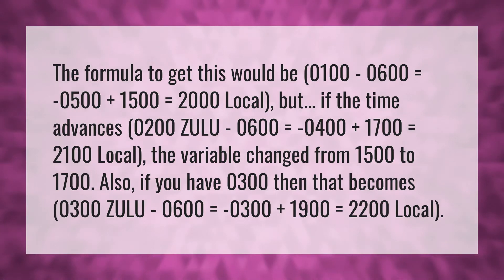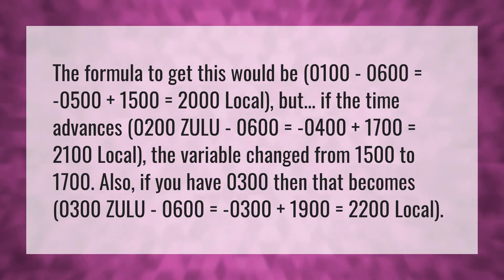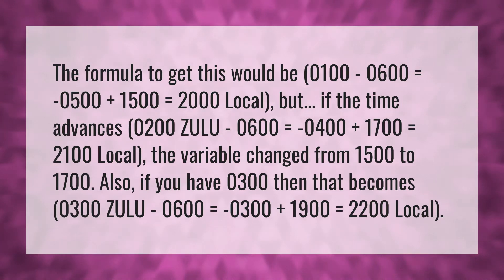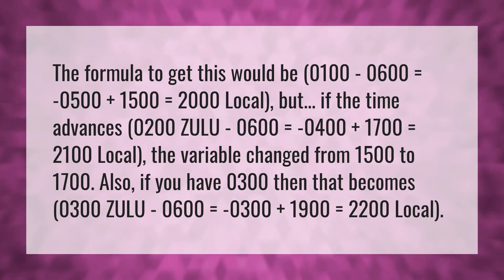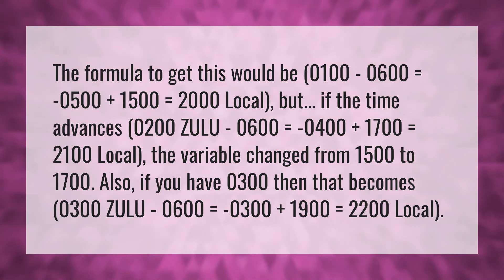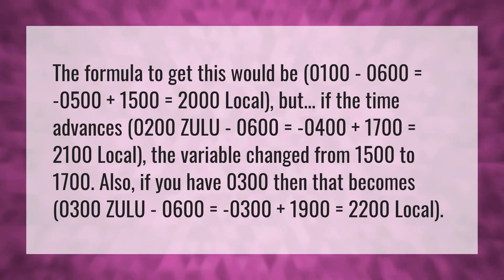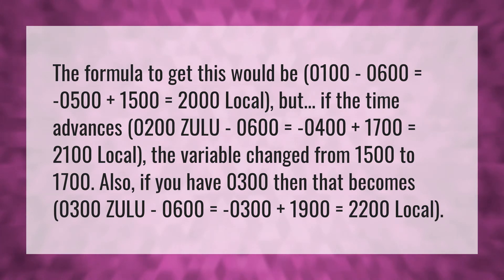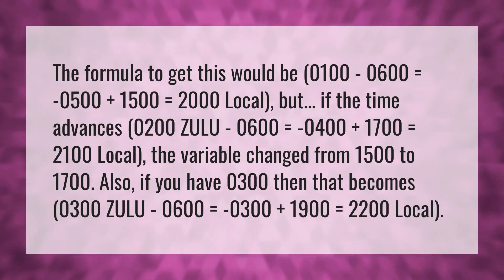How do I convert Zulu Time to local time in Excel?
UTC Or GMT • How do I convert Zulu Time to local time in Excel?